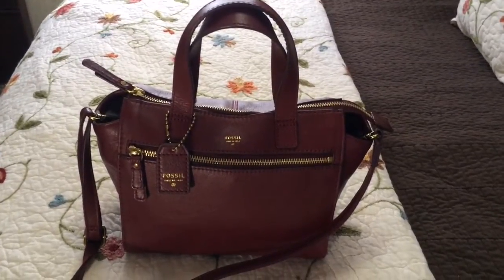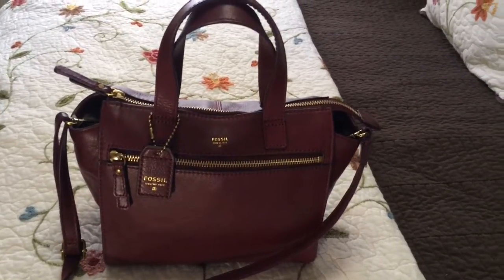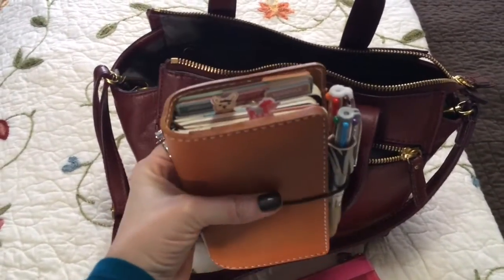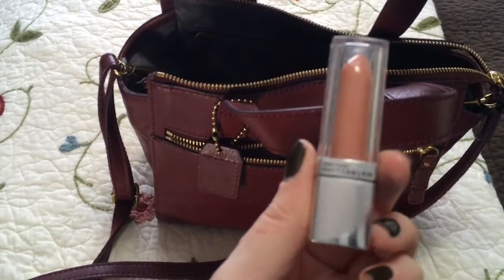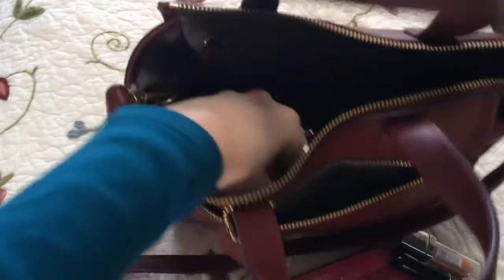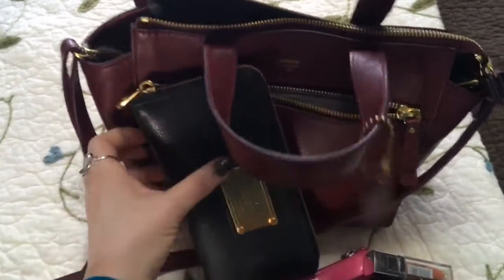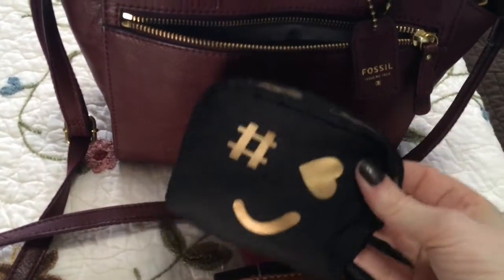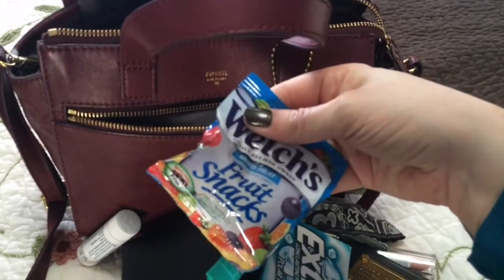What's In My Bag? Nov 2015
Fossil Tessa Satchel: No longer available except on eBay